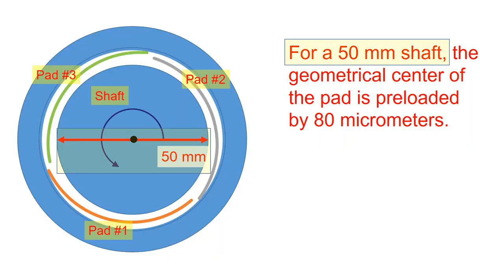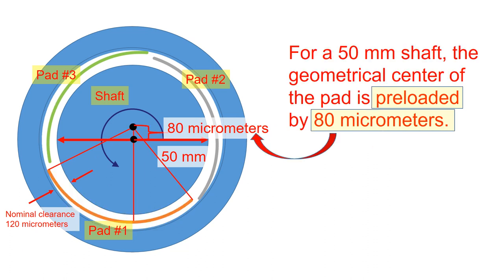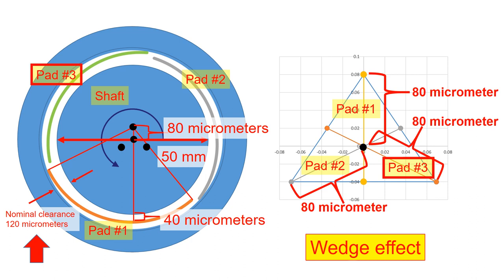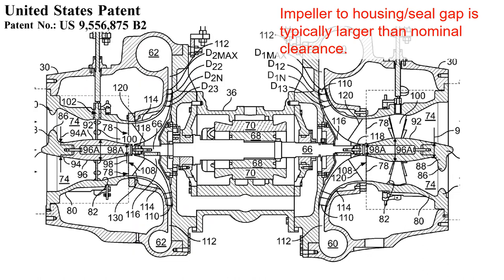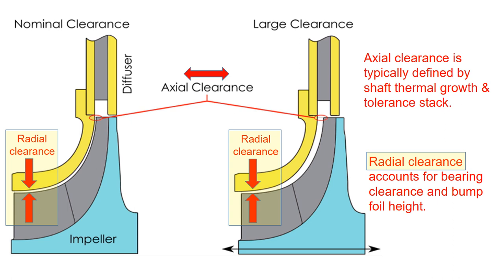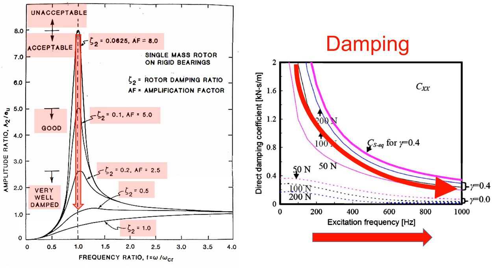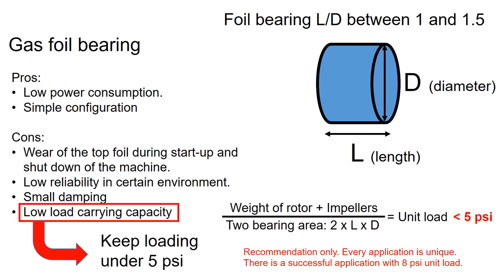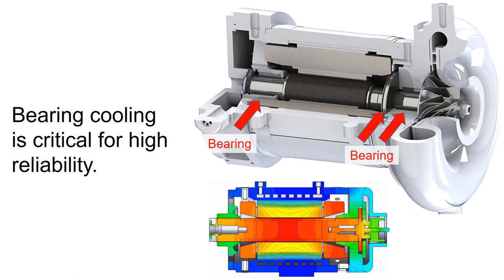Part 17 - Air Foil Bearing - Part B: Design Details